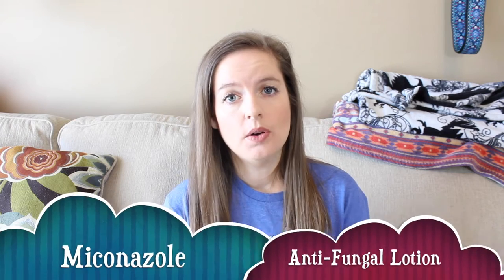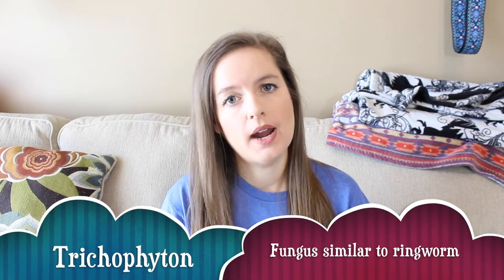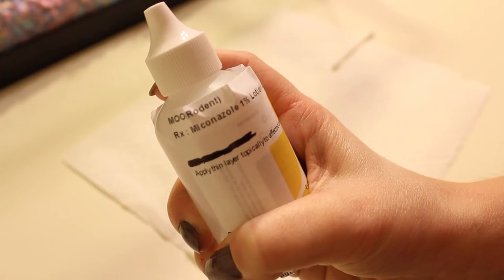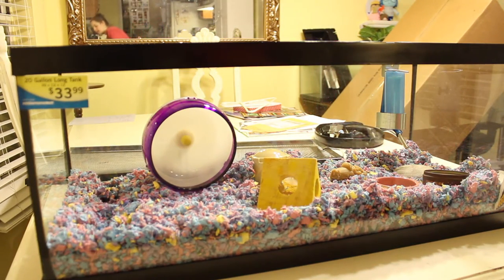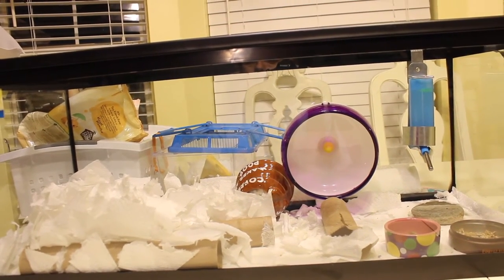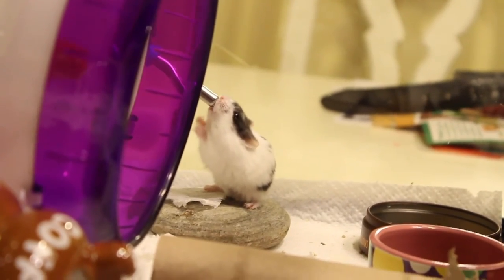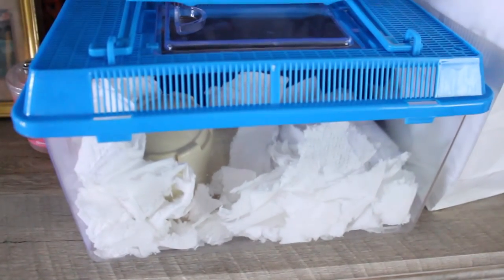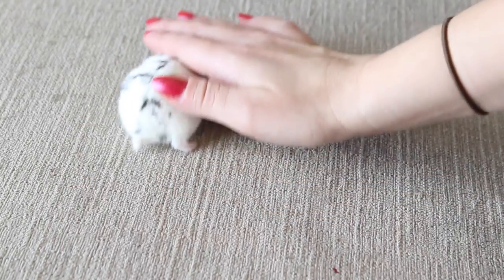Treating A Hamster With Ringworm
Hey guys! This video took me 2 weeks to film, 4 hours edit and 3 hours to upload. I REALLY hope you find it helpful or enjoyable! If your pet is having a skin condition or any health problem be sure to seek a vet for help! I can only speak from my experience, and what happen with Moo.
***Ringworm and similar fungus' are spread very easy and can be transferred form humans and animals like cats too. Always be careful and wash hands constantly. You don't want to spread it to anyone or your other pets. Moo seems to have gotten hers from stress, from the store she was at.

SNAP: LITTLELOTTI24

FAQ
CAMERA: CANNON REBEL T5I
SHIRT: rugrats shirt amazon
EDITOR: IMOVIE & FINAL CUT PRO